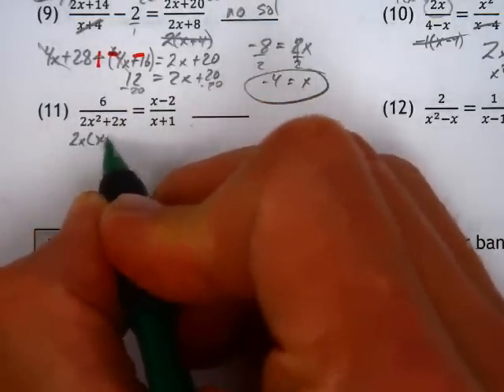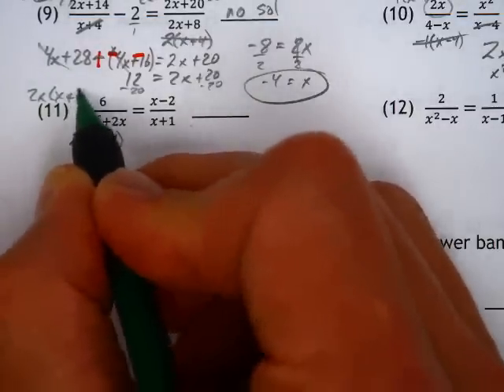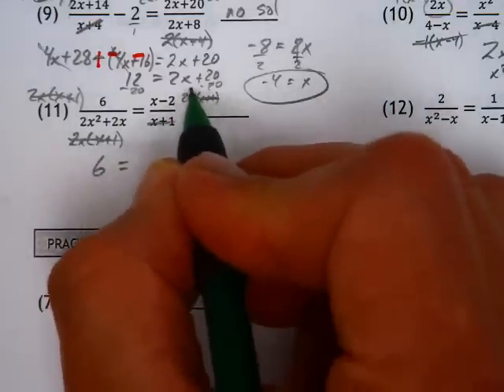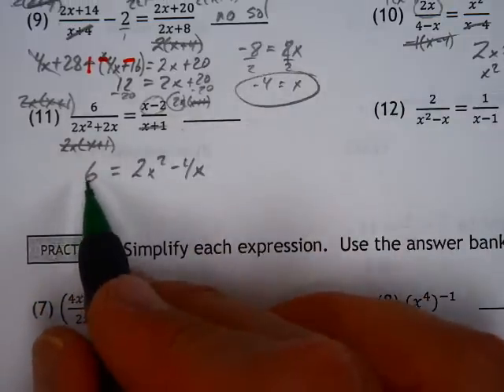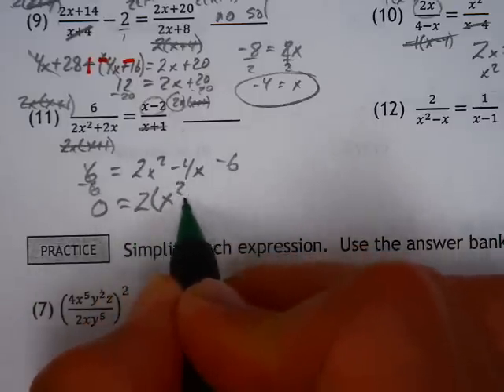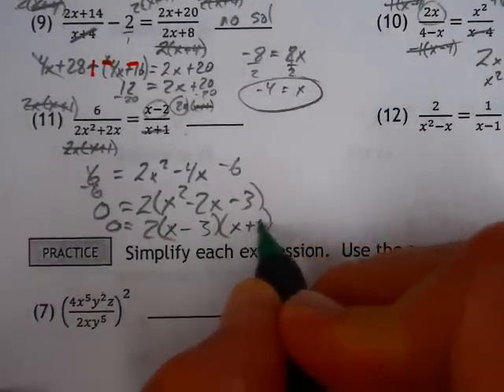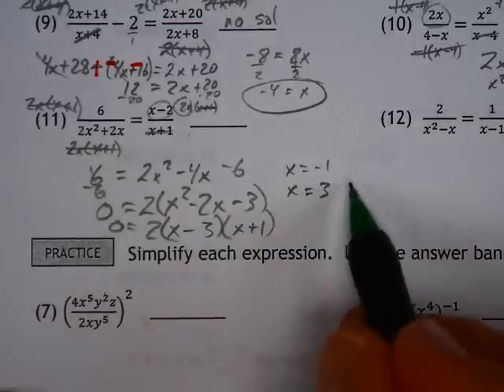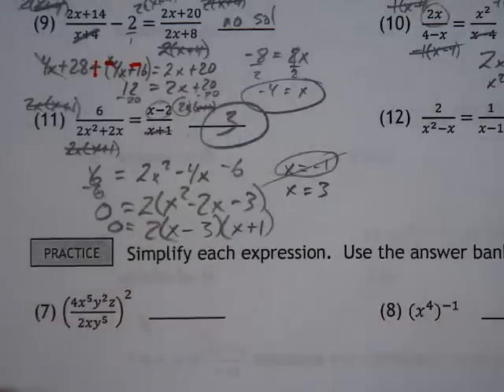Alg 2 Worksheet R8b #11 and 12